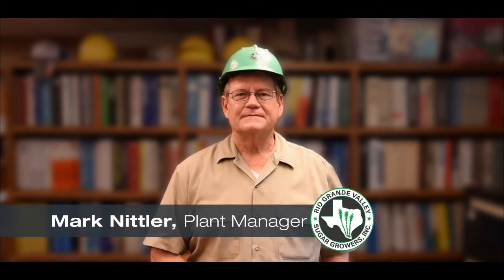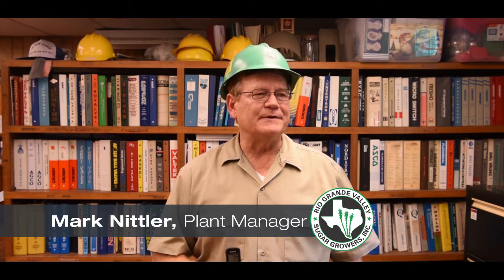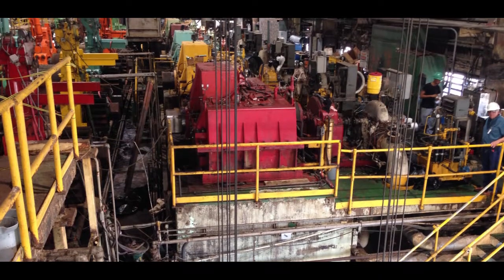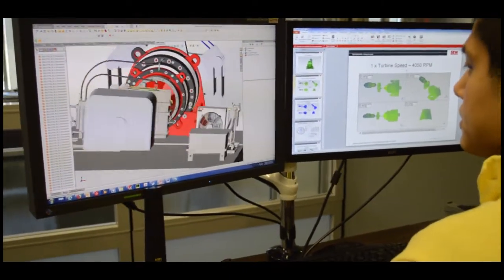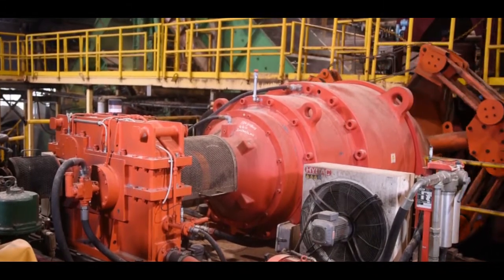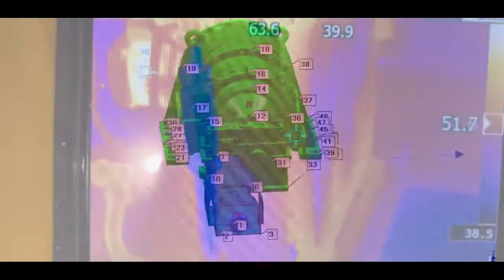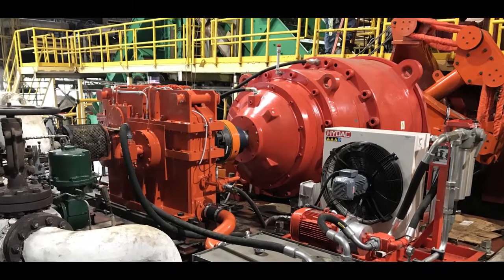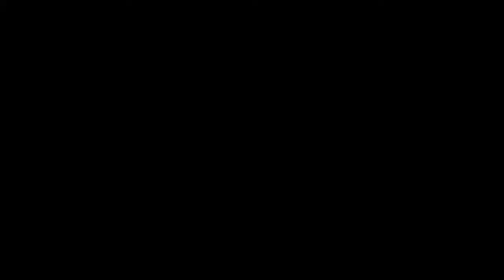XP Series Planetary Gear Unit for Sugar Cane Crushing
Here is a brief overview of a project we recently completed with Rio Grande Valley Sugar Growers, installing a massive XP series planetary gear unit for sugar crushers.